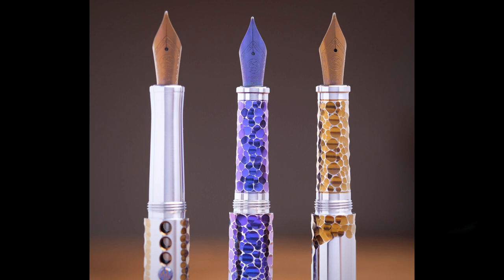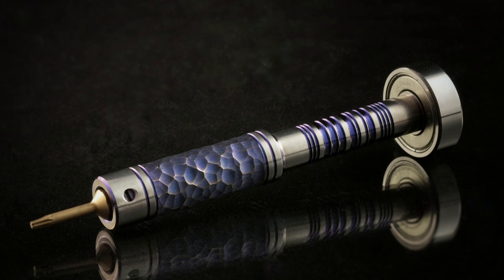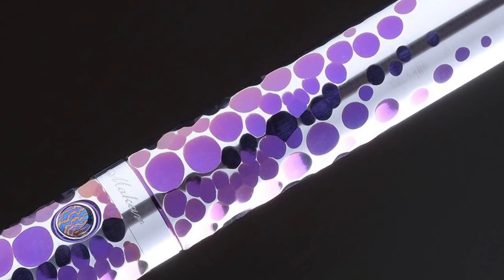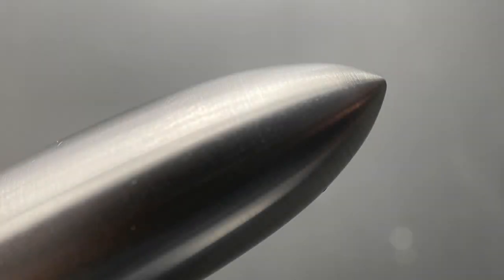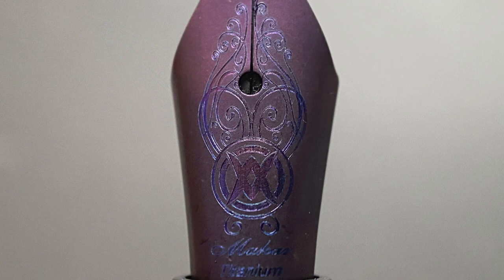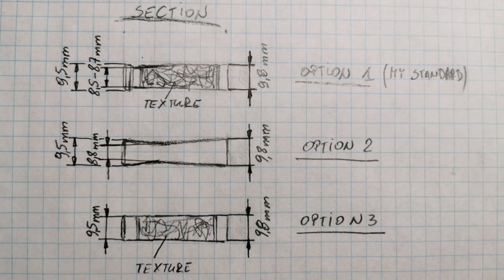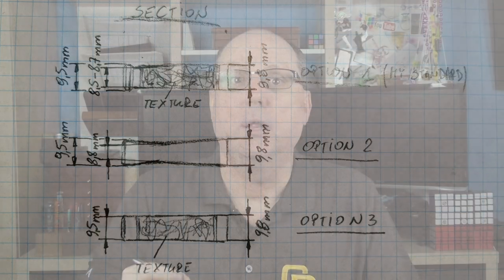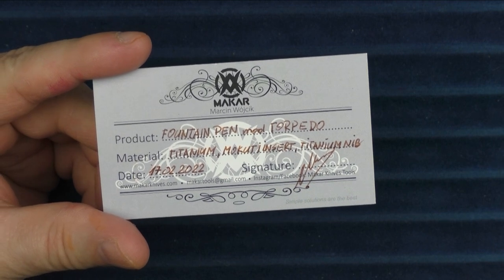Makar Torpedo Review